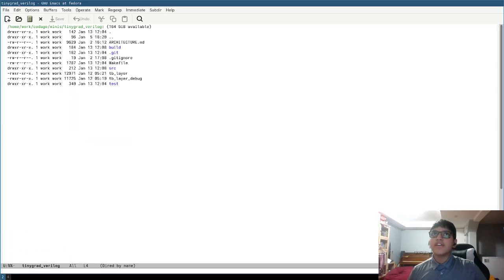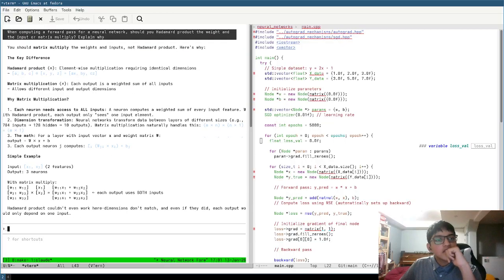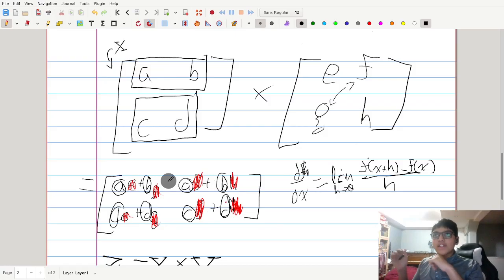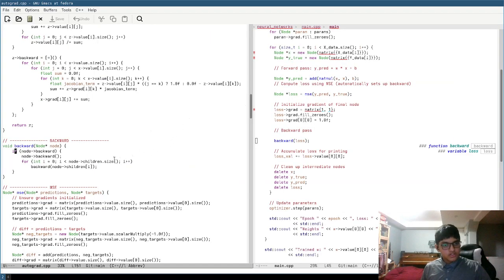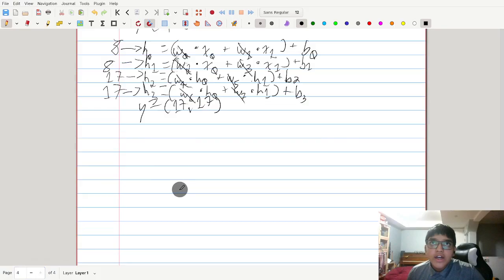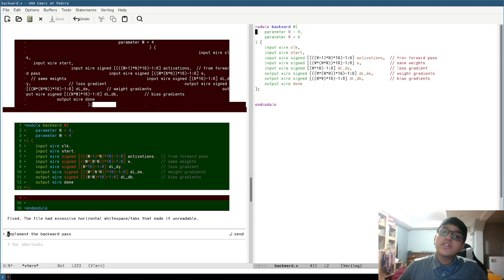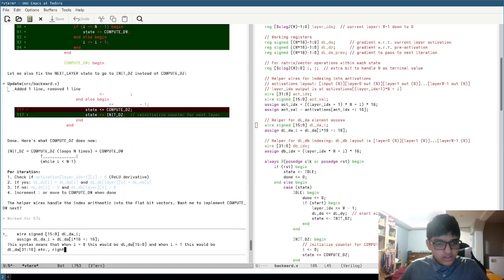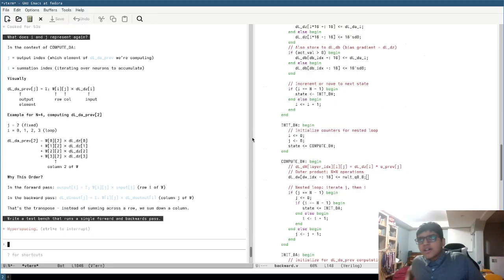tinygrad-verilog devlog 3: Gradients computed!